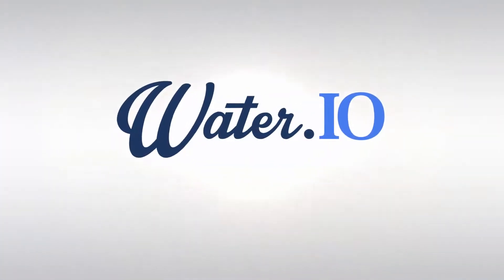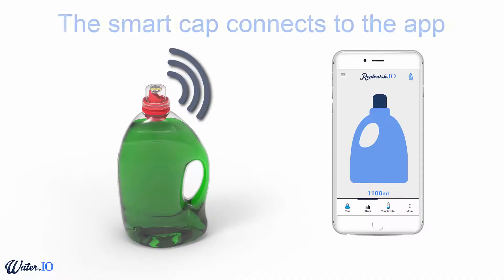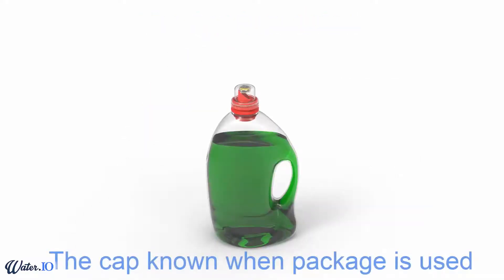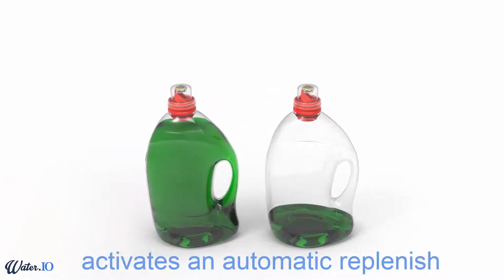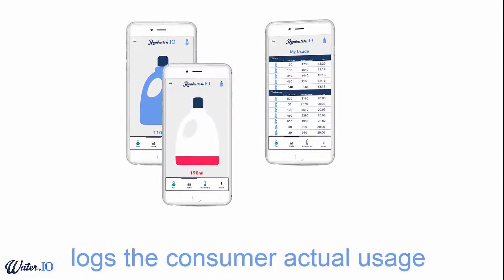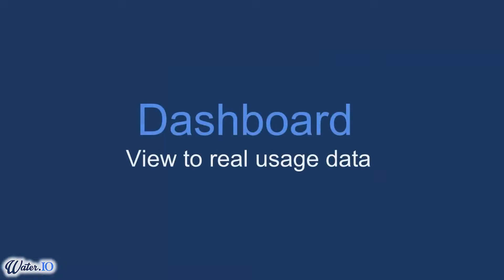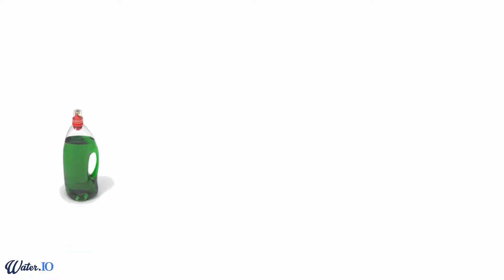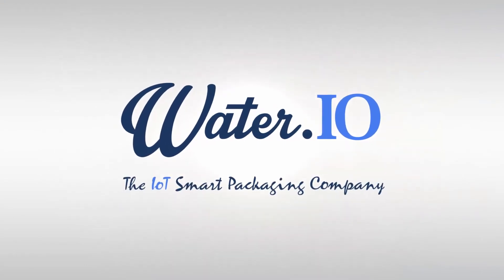automatic product replenish from water.io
smart packaging with automatic replenish for laundry detergents and other cpg products